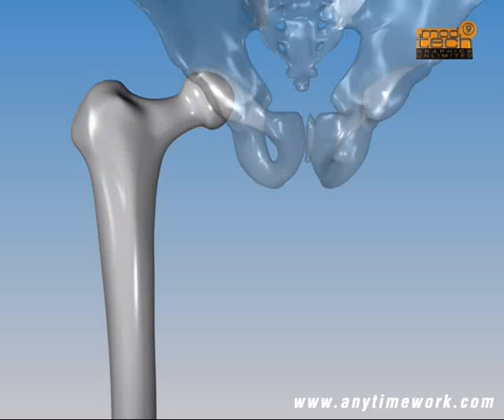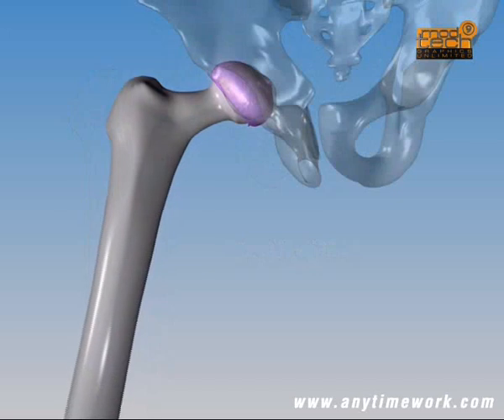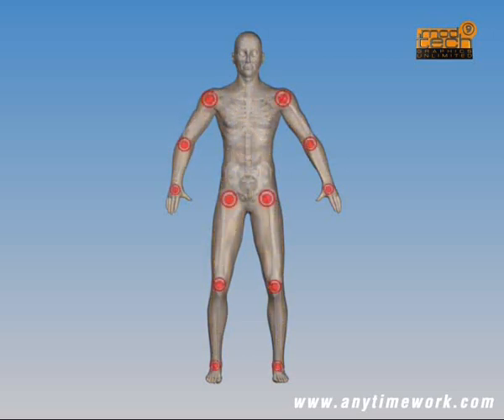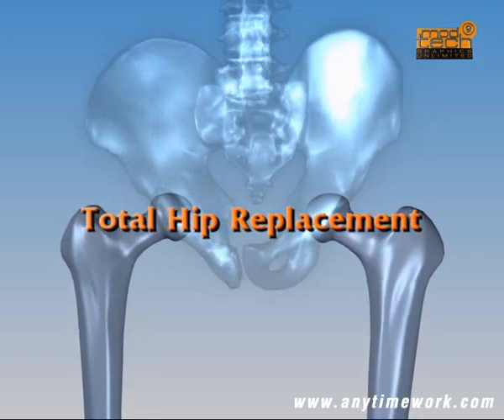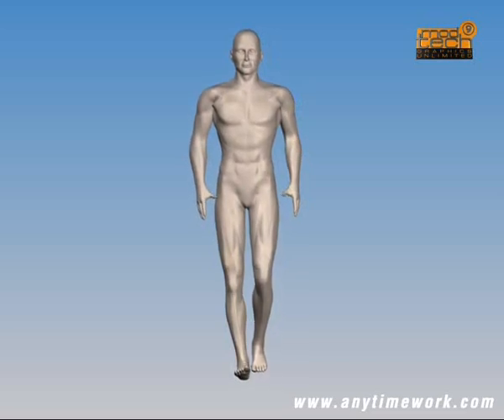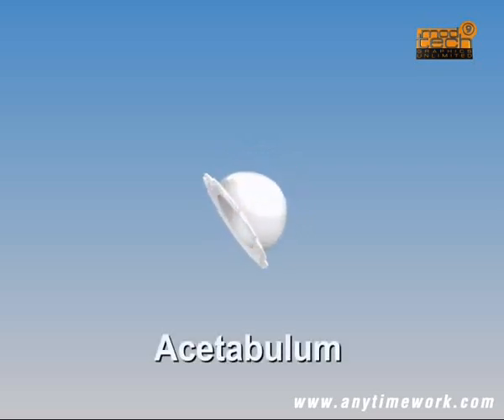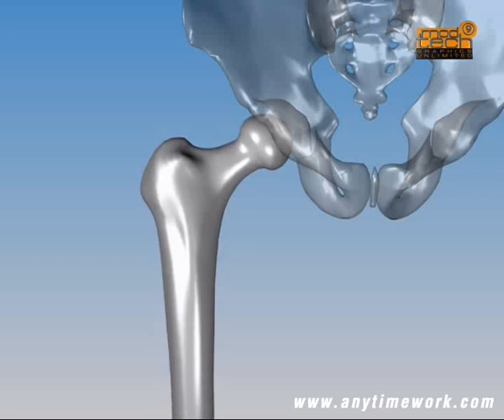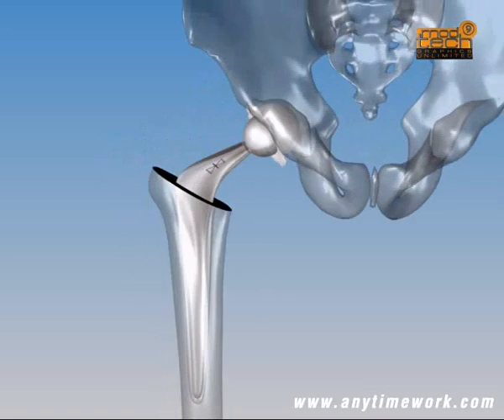Arthritis, Rheumatoid Arthritis, Exclusive 3D Animation video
too.